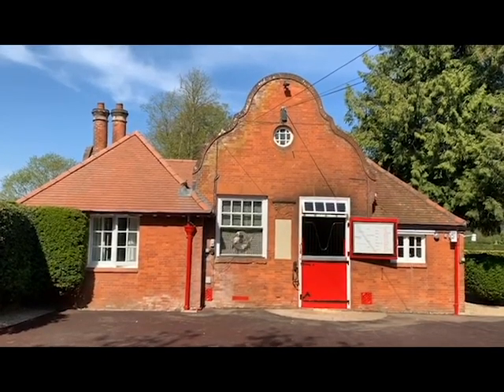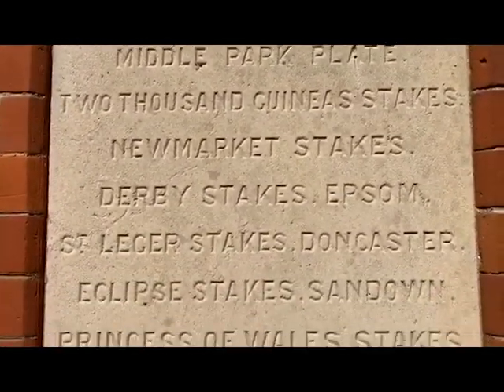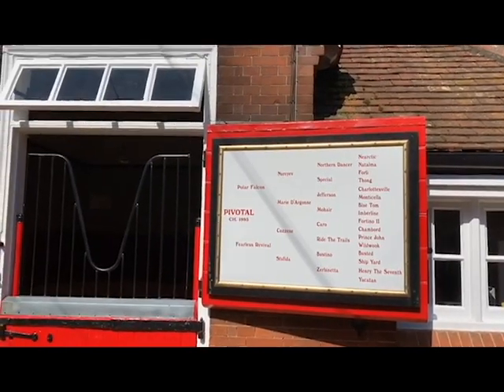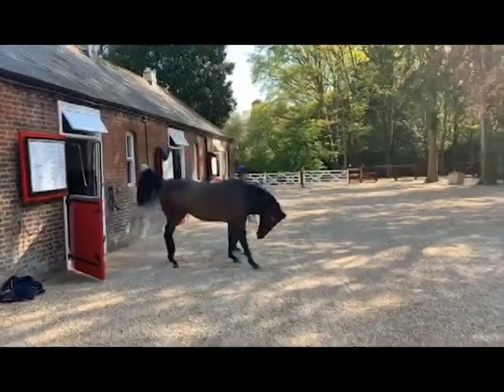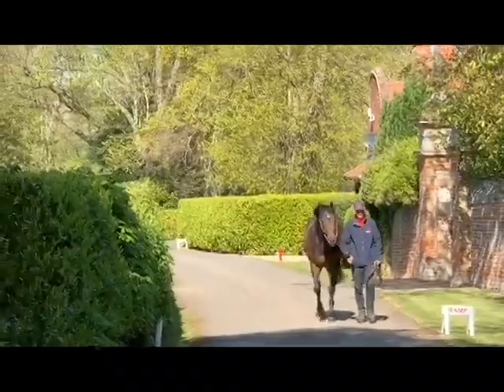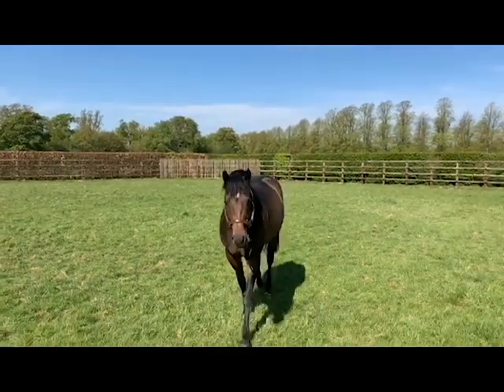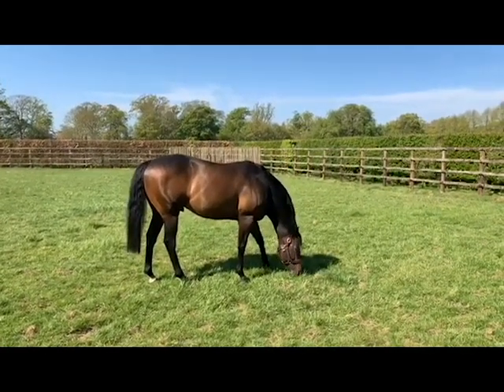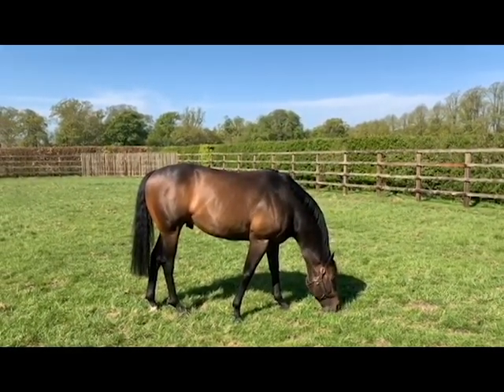Cheveley Park Stud - virtual tour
Chris Richardson takes us for a virtual tour around the historic Newmarket stud